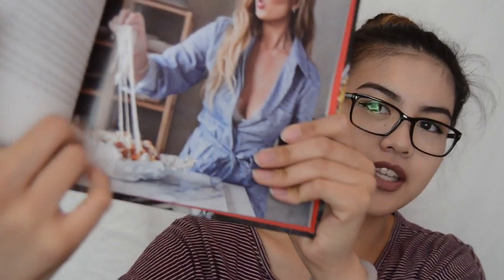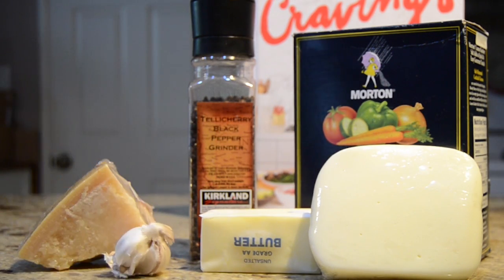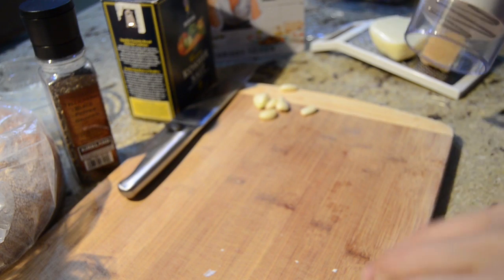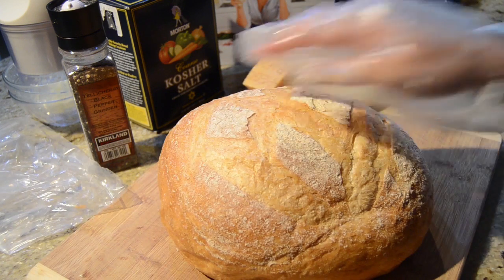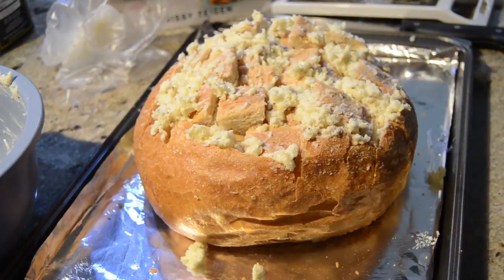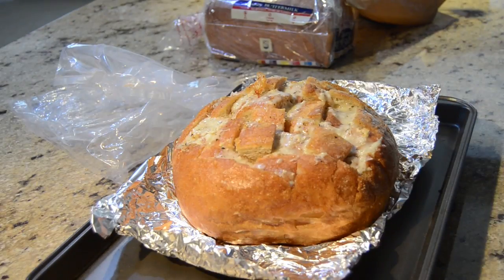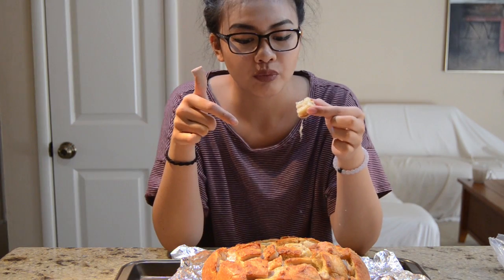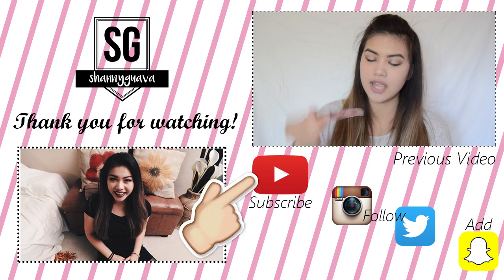Armadillo Cheesy Garlic Bread || Eat or Defeat || shannyguava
Here, I begin a new "series" on my channel called Eat or Defeat.  I will be testing out different easy recipes to see just how easy they are and whether they taste GOOD.  In this video, I tackle this Armadillo Cheesy Garlic Bread from Chrissy Teigen's cookbook, Cravings. What is not to crave about this recipe?
THINGS MENTIONED

Chrissy Teigen's Cookbook